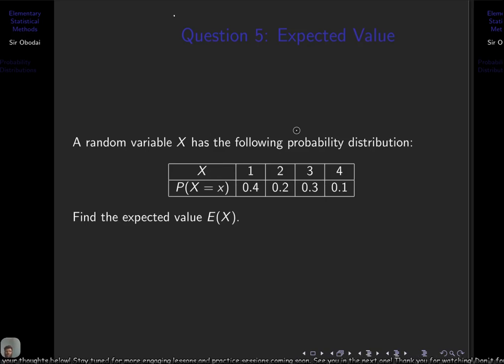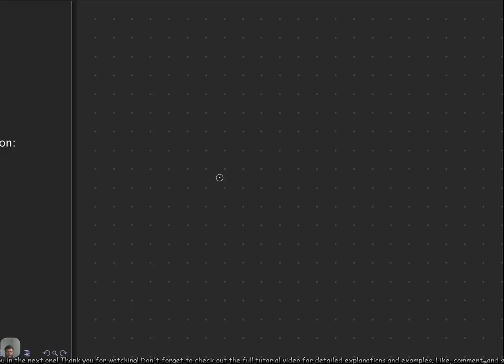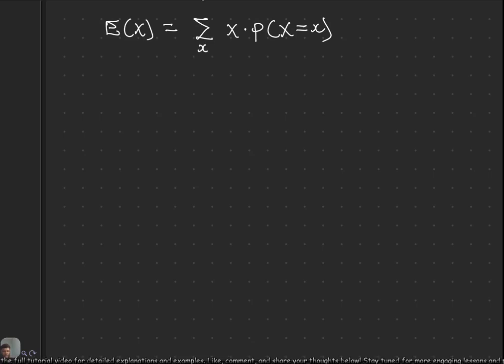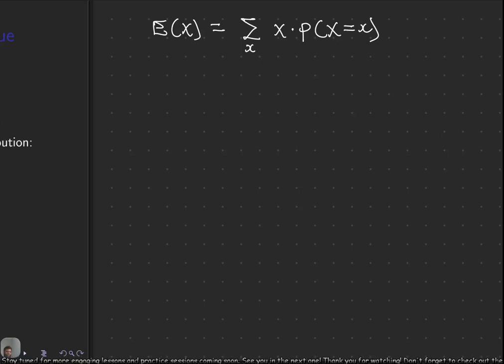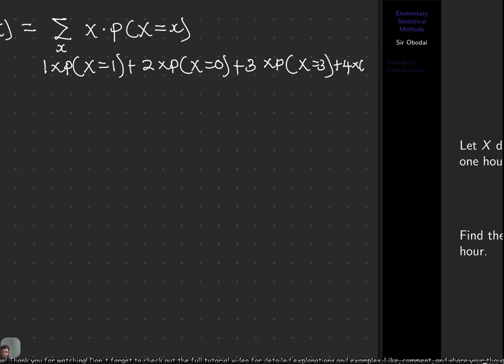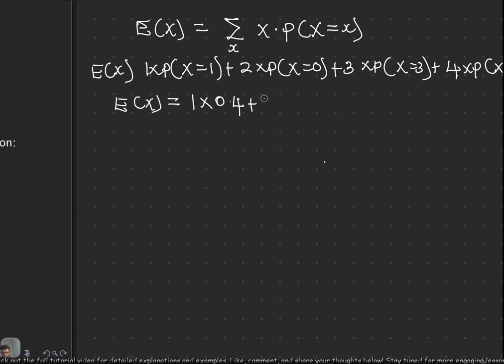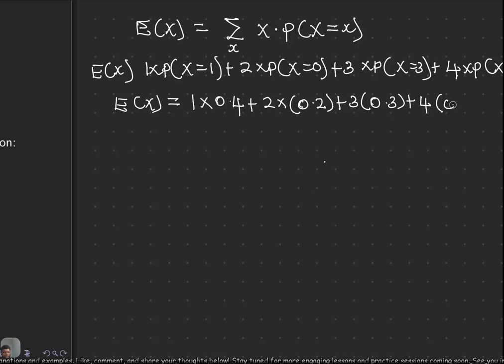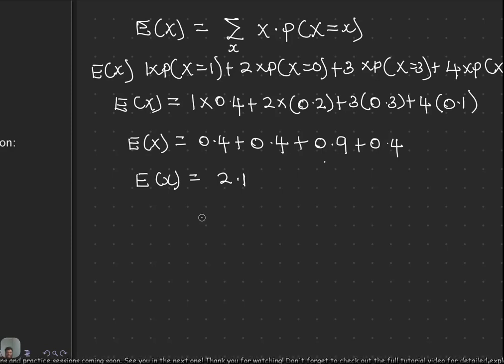Finding the Expected Value of a Random Variable | Probability Made Easy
Learn how to compute the expected value of a random variable with a detailed explanation and examples. This lesson covers a step-by-step solution to a common probability question involving discrete random variables. Perfect for anyone studying probability and statistics!

📌 Topics Covered:

Understanding Expected Value
Solving Probability Distributions
Application in Real-Life Scenarios